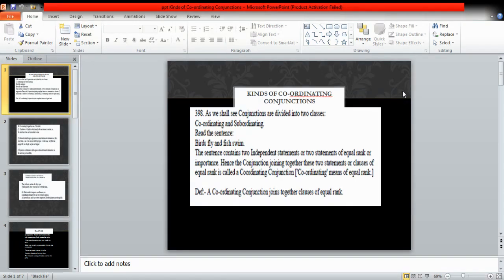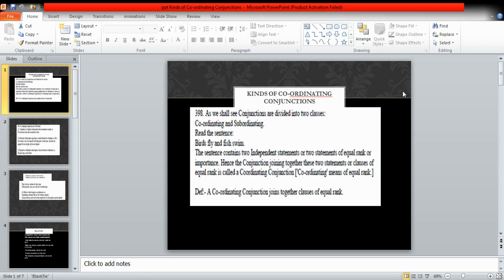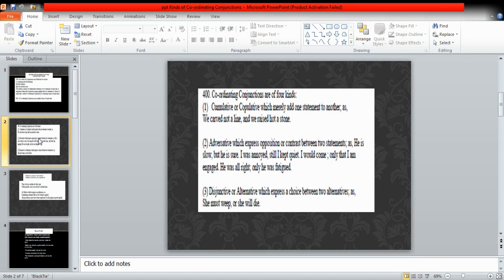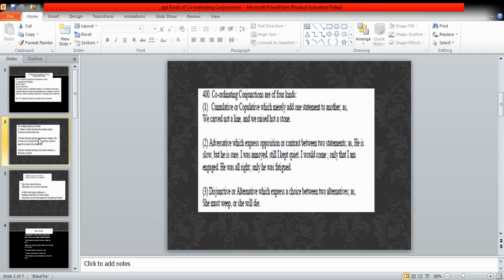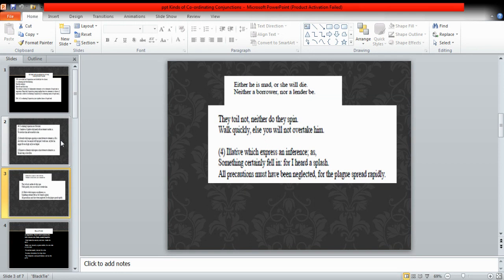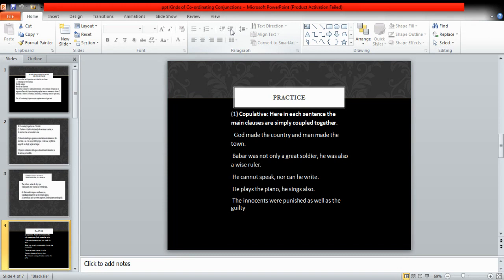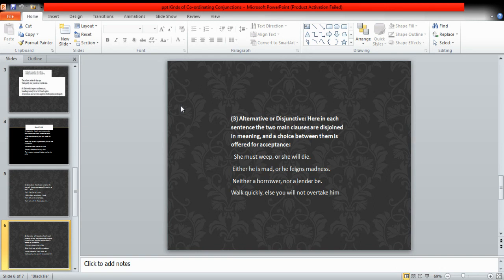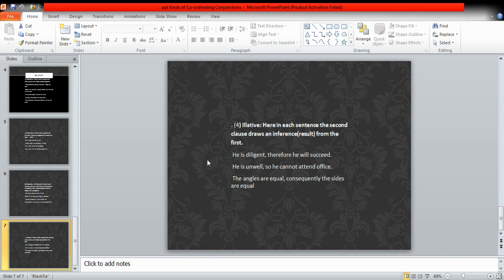Kinds of Co- ordinating conjunctions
All kinds of Co- ordinating conjunctions will be discussed to help out MCQS preparation.
 Grammar Zone@nasimafarooqui4403